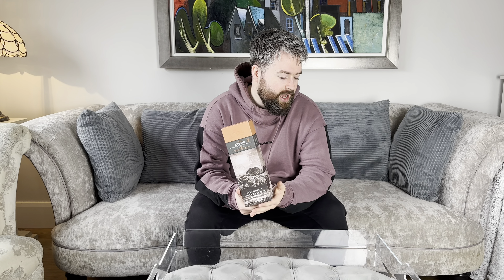The BEST 3 Peated ISLAND Scotch Whiskies!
These are my TOP 3 Peated Island Scotch Whiskies!